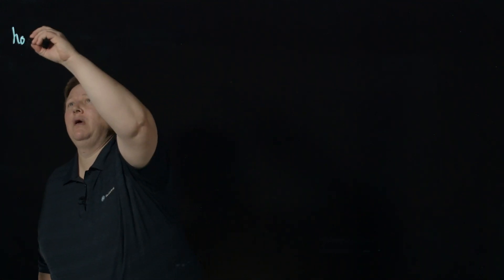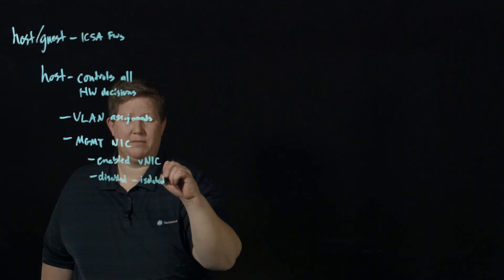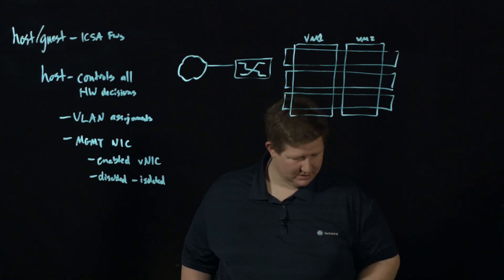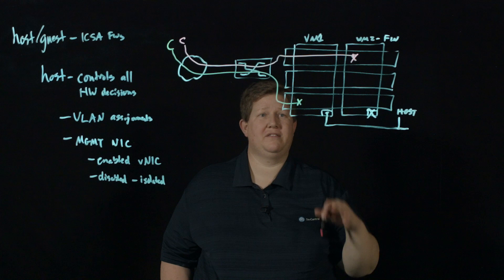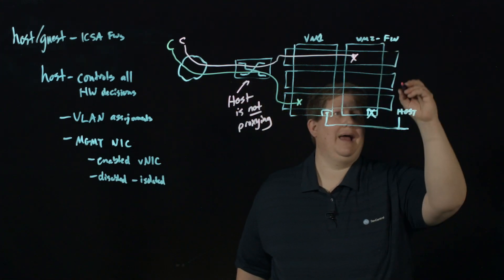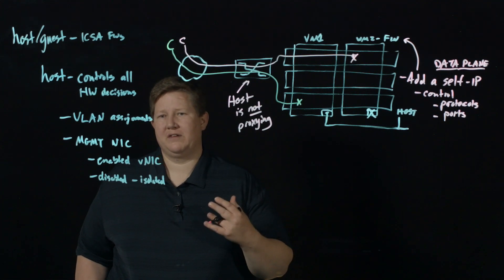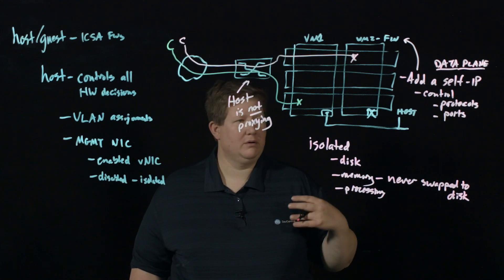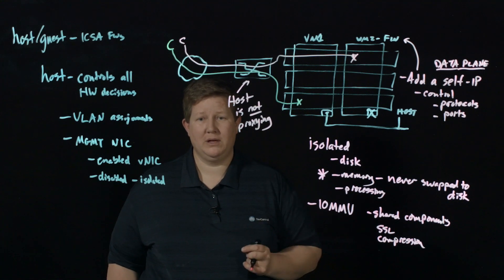vCMP Security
In this final episode of the vCMP series, we focus on security aspects related to vCMP. The discussion covers essential security measures, best practices, and considerations for implementing vCMP effectively. Join us as we wrap up this informative series with insights that enhance your understanding of vCMP security.